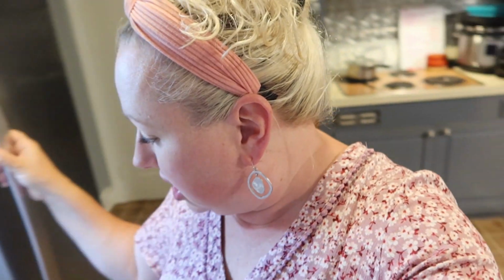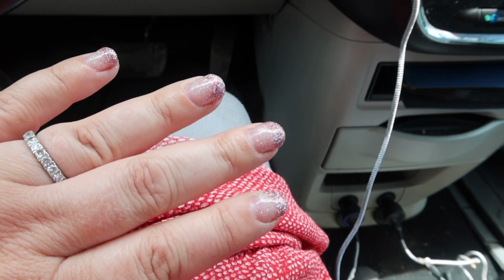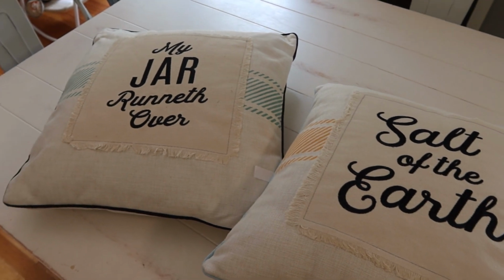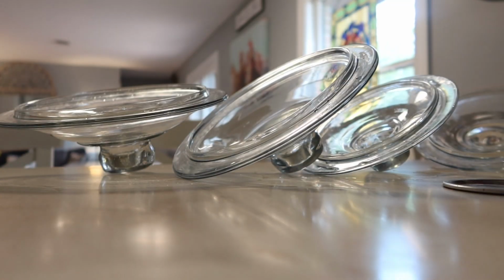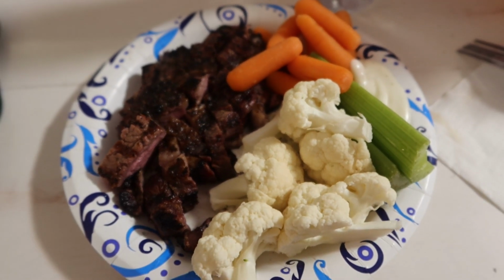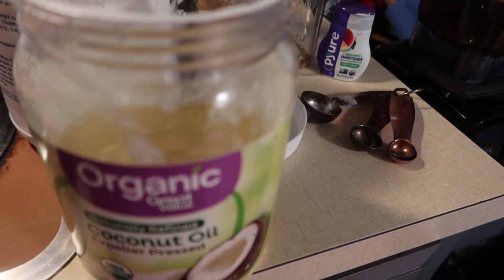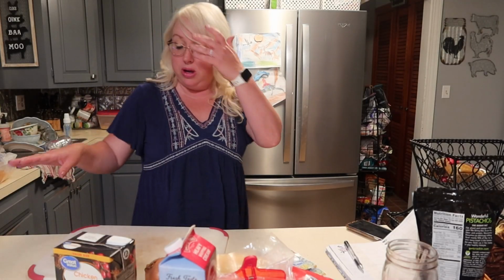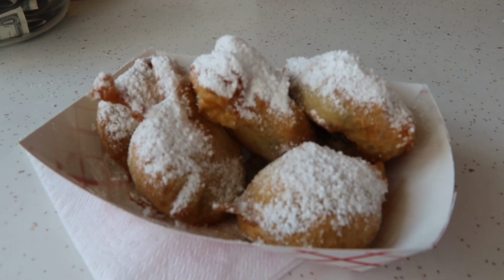LARGE FAMILY MEALS OF THE WEEK | INSTANT POT RECIPES, MEAL PLAN // How's My Kidney? Fishing, NO A/C!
Yay for another Large Family Meals of the Week with Instant Pot Recipes, Big Family Meal Plan, & lots! 💥💥 including all the Freezer Meal Packs, Slow Cooker & Electric Pressure Cooker Meal Plans, Sheet Pan Dinners & SO much more!! 💥 In this large family meals video I share with you cooking for my large family which includes a full week of meals including electric pressure cooker dinner, sheet pan breakfast, lakeside lunches, a family fishing trip, tons of snacks, AND an update on my kidney and two upcoming surgeries (for those following that fun 😝).

FREE LARGE FAMILY FOOD COLLECTION 🔥 I want to give you this free organizing & meal planning collection It's an over $59 value with over 70+ pages to organize and plan your Freezer Cooking, Family Meals, Favorite Recipes, Meal Planning, Holidays, Household, & More!

30 Qt Mixing Bowl
8 Quart Instant Pot
14 Quart Electric Pressure Cooker
7 Quart Slow Cooker